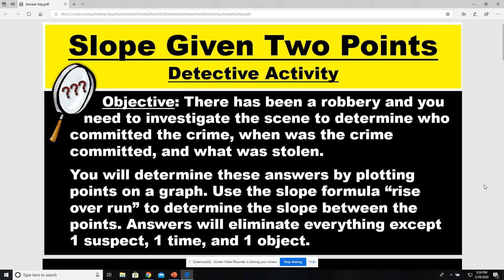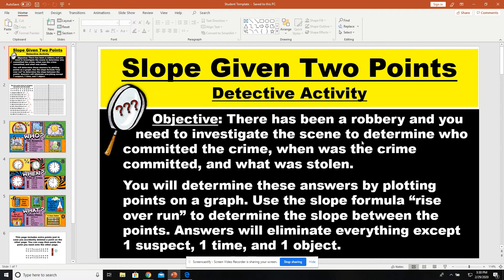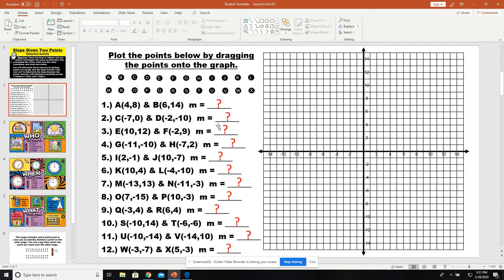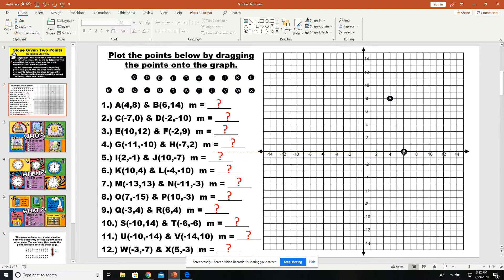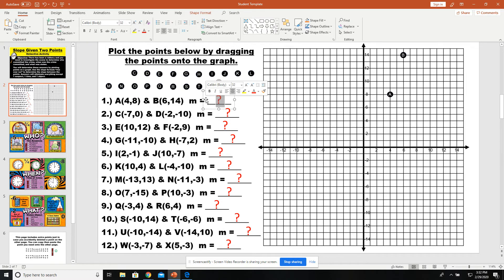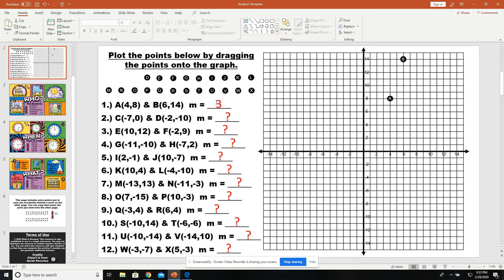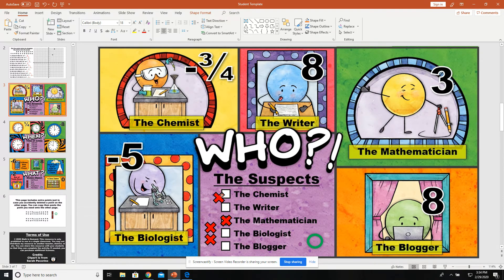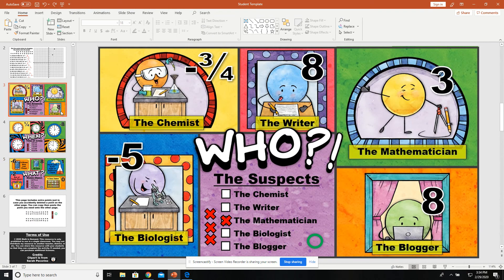Slope Given Two Points Detective PowerPoint Activity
This video goes over my slope activity. Students will be detectives and determine who committed a robbery, when the crime was committed, and what object was stolen.  Students will determine this by plotting points in the coordinate plane and determining the slope between two given points. They will use their answers to eliminate certain suspects, time, and objects until there is only 1 suspect, 1 time, and 1 object left.